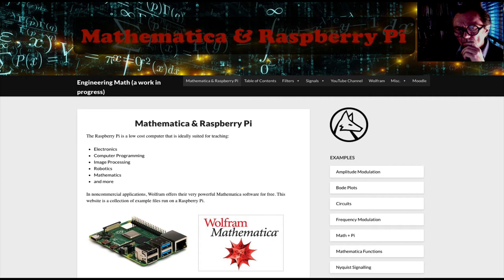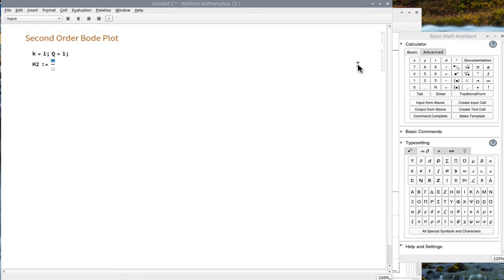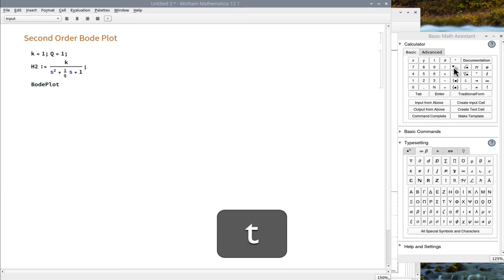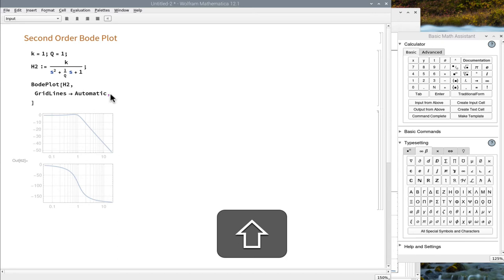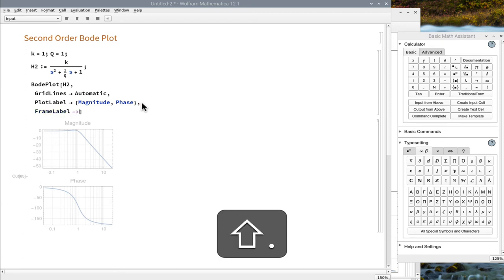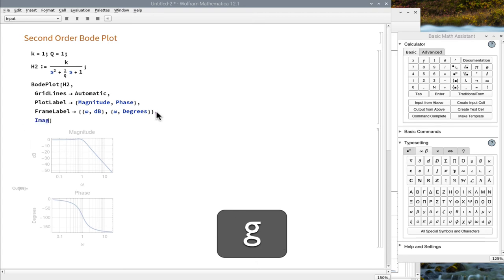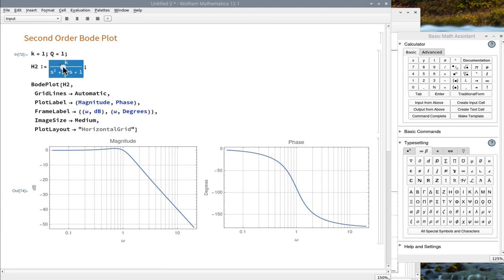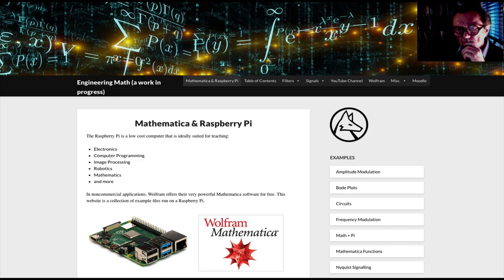Mathematica & Raspberry Pi - 2nd Order Bode Plot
There are several ways to generate Bode Plots with Mathematica running on a Raspberry Pi. This is the simplest technique and uses the BodePlot function.